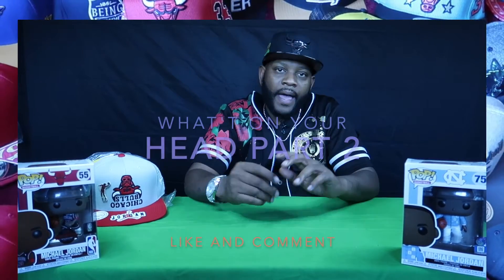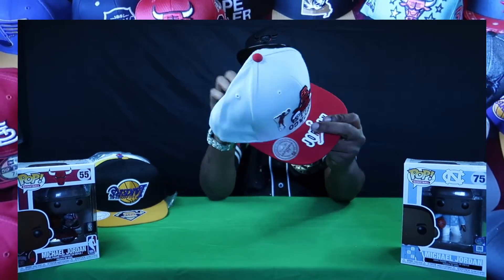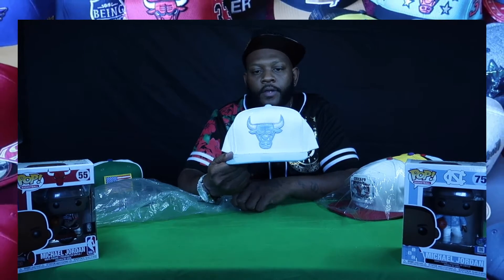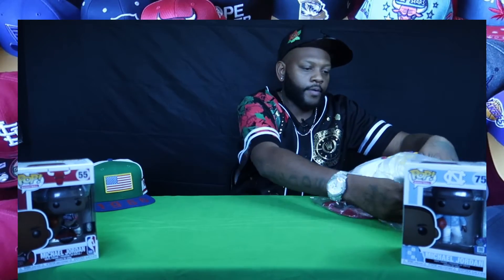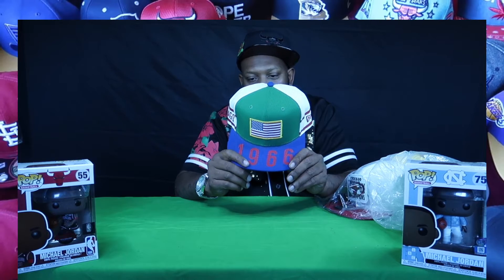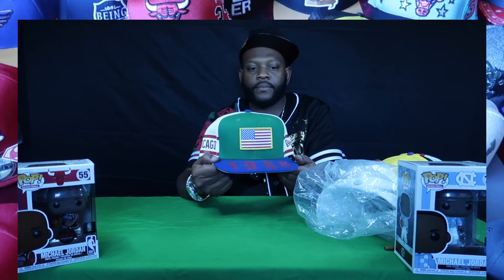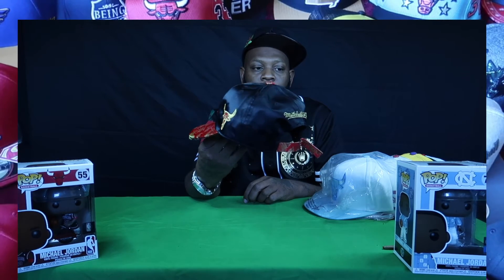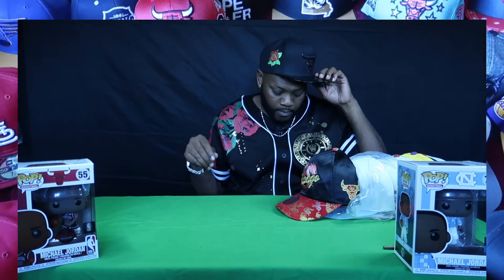WHAT'S ON YOUR HEAD exclusive Edition [PART 2]